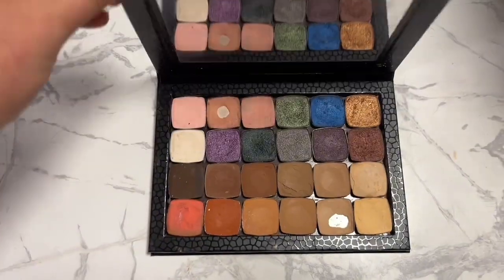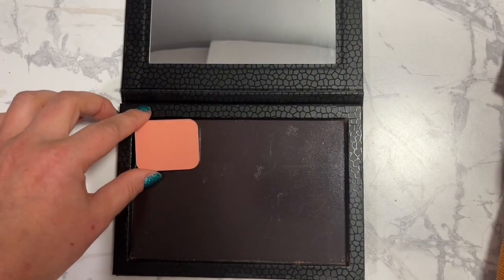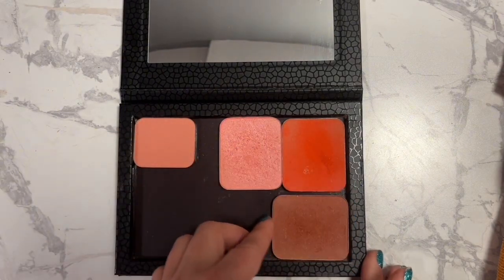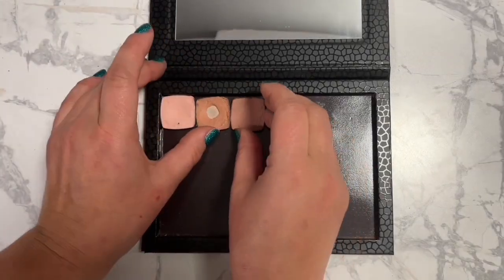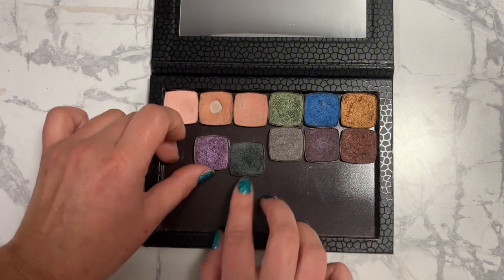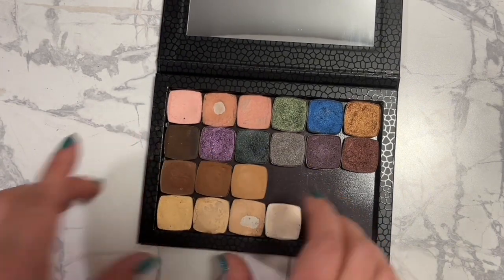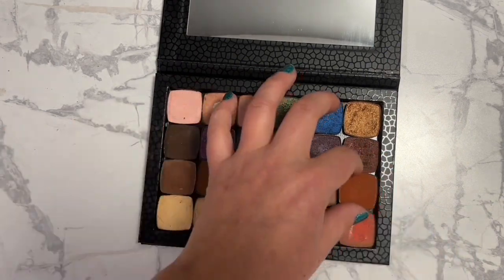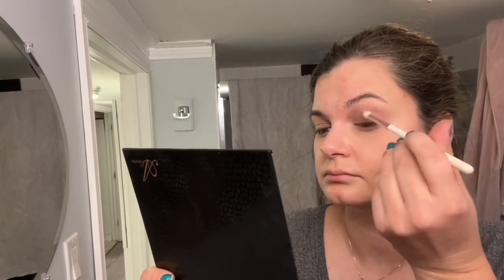Allwon Magnetic Makeup Palette | Our Point Of View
Allwon Magnetic Makeup Palette

(Commissionable Links)

DIY Magnetic Makeup Palette: you can collect your favorite eyeshadow,lipstick,blush,powder which in storage in metal iron pans into this large magnetic makeup palette.PLEASE make sure your eyeshadows or makeup storage in METAL iron pans,so that it will works with this magnetic makeup palette. If your eyeshadows or makeup did not storage in metal iron pans,you need to purchase metal stickers for magnetic palette to use it.
Medium Magnetic Makeup Palette:Length Outside: 7.2 Inches,Width Outside: 5.19 Inches, Depth Outside: .47 Inches ; Length Inside: 6.33 Inches ,Width Inside: 4.21 Inches, Depth Inside: .21 Inches,which can storage 24pcs 1inch diameters eyeshadow.
High Quality Magnetic Makeup Palette: 100% handmade,using environmental protection cartons and plastic magnets material,protable,anti-broken,anti-pressure and strong magnet.
Fashion Magnetic Makeup Palette: professional fashion black case,includes a big makeup shatterproof mirror and an open magnetic base to fit any size shadow, blush, bronzer, and even some foundations. Single eyeshadows are not included.
Popular Magnetic Makeup Palette: portable makeup palette perfect for display and for easy color comparison of makeups,travel,home,daily use;perfect gift for pro's,beauty lovers,makeup artist,wife,girl friends,ladies,women,on her birthday,christmas day,mother's day,valentine's day etc.